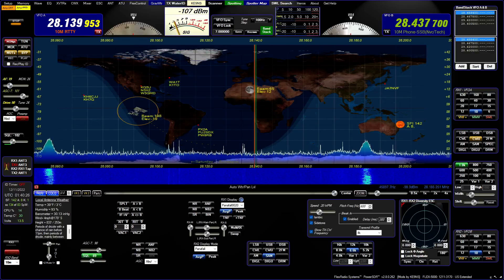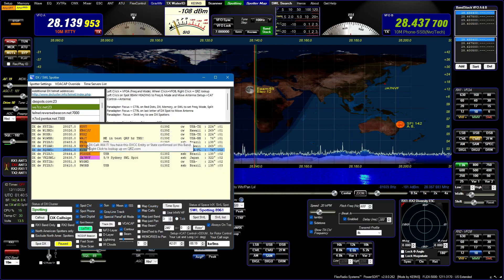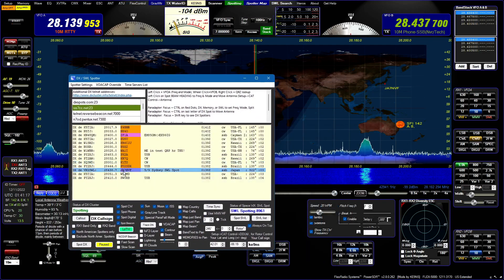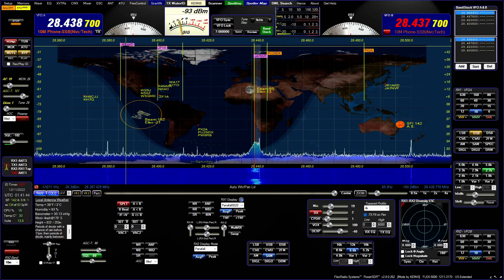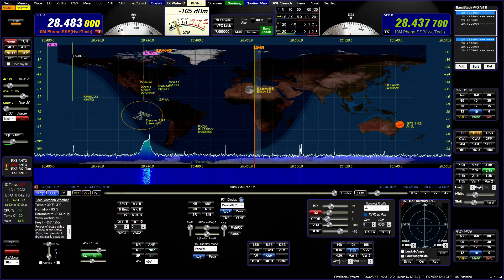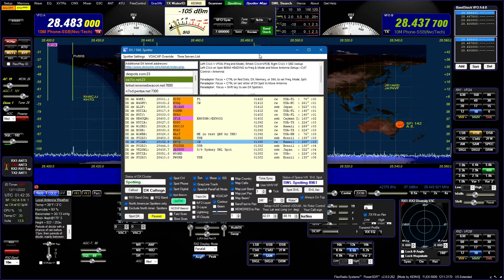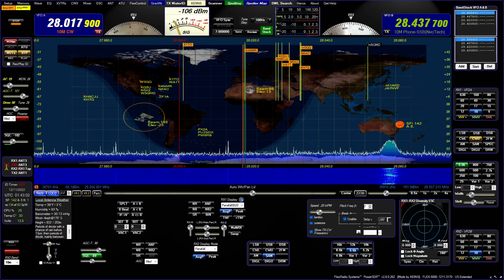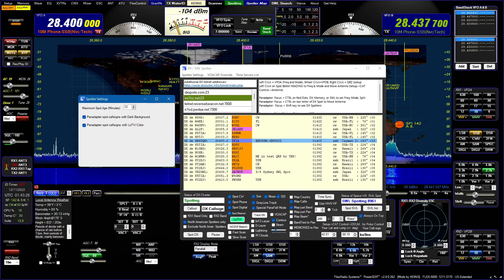PowerSDR KE9NS DX Spotter (Cluster) Improvements and Recap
DX Spotter Improvements:

ADD: Color Coded LoTW onto DX Spots on the Panadapter  (was already on the  Spotter screen).

Press "CTRL" key with your Mouse over a "DX Spot" call sign on the Panadapter (or Red Dot on the active Live World map) to move Frequency to the "DX Spot" and change Mode and Split accordingly.

If you setup an Antenna Rotor control in PowerSDR, see Setup-Cat Control, and press "CTRL" key with your mouse over the last letter of the DX Spot call sign, not only will the Frequency and mode change to the DX Spot, but your Antenna will automatically move to the beam heading of the DX Station.

If you now look back as the Spotter window, the DX Spot you selected will be highlighted in BLUE, so you can see the Spotter, Freq, Comments, Time of the Spot, Mode, Location, Beam heading, and age of the Spot.
If you hold the mouse over the DX Spot (on the Spotter window), the ToolTip will popup and explain what that LoTW Color indicates (i.e. if you need a QSL from that station)

Panadapter screen: "Shift" Key toggles between DX spot call signs and Spotter call signs (along with lat / long grid if your viewing the live world map).

Panadapter: Mouse "Right Click" over a DX Spot will open their QRZ page automatically.

Darrin ke9ns